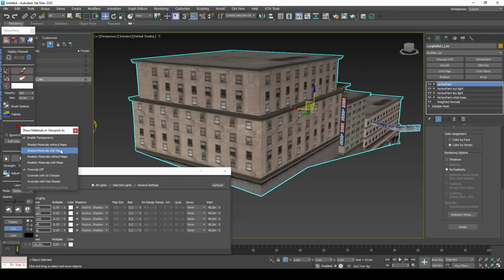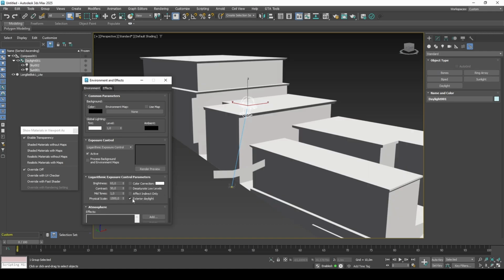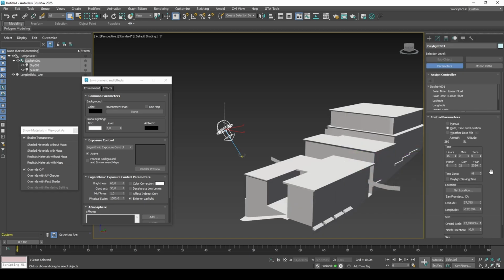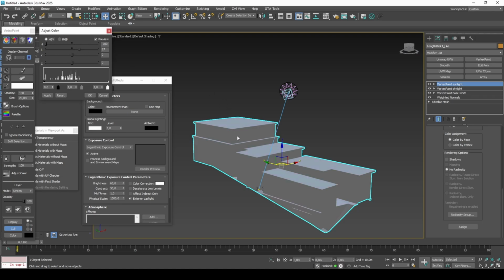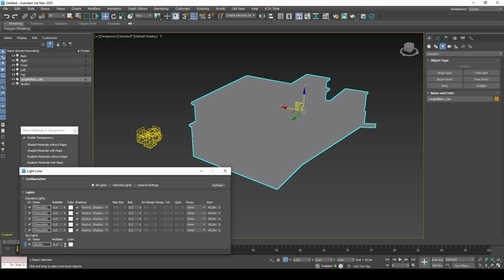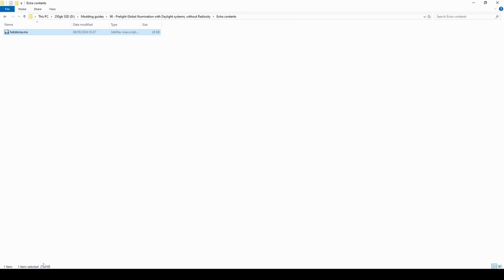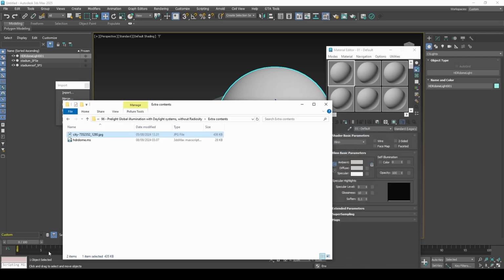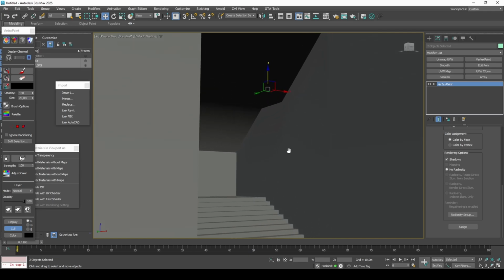96 - Prelight: Global illumination with Daylight systems, without Radiosity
0:00 Intro
1:02 Prelight using Daylight System
7:52 Prelight using Custom Daylight Setup
13:32 Prelight using Scripted dome light